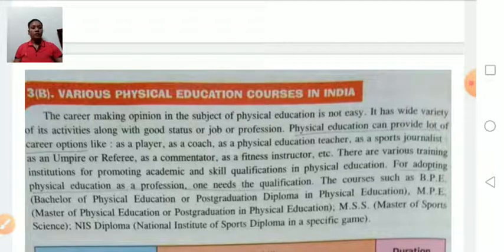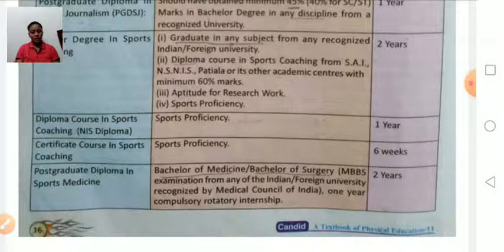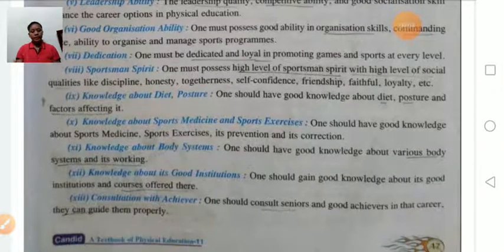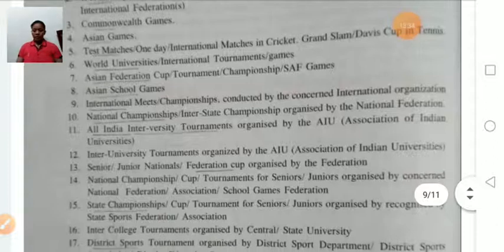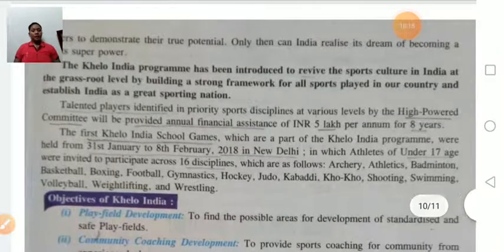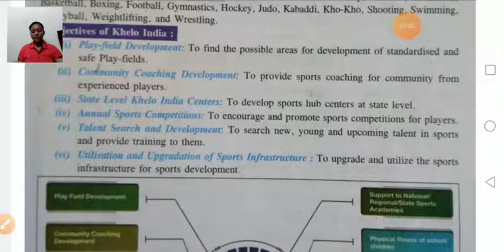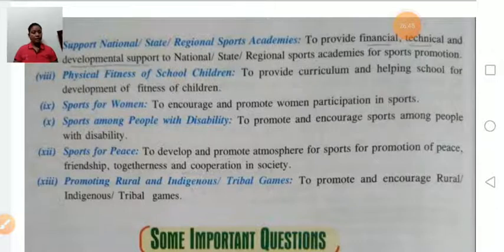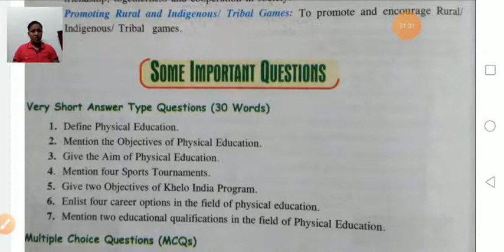Class XI Physical Education 19- 10- 2020 by Miss Guma Thapa (physical education#2)